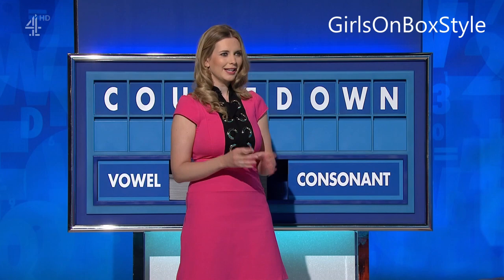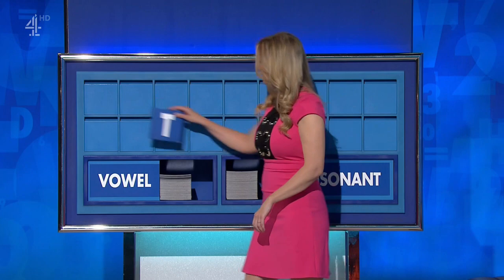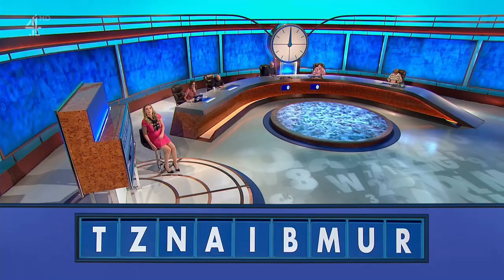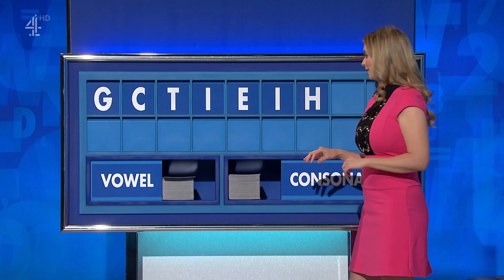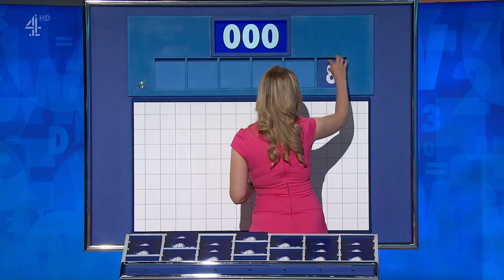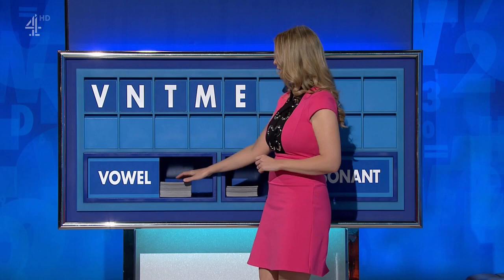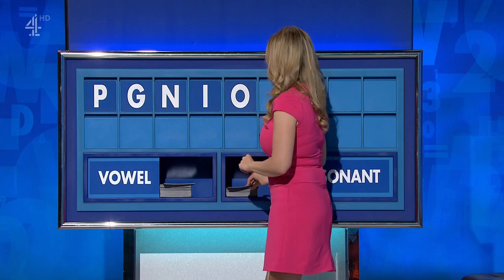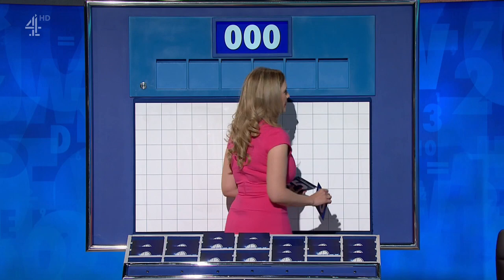Rachel Riley - Short Pink and Black Style Dress - 24th June 2022